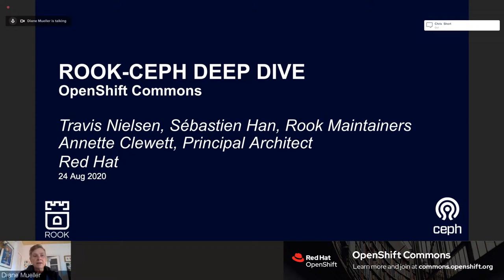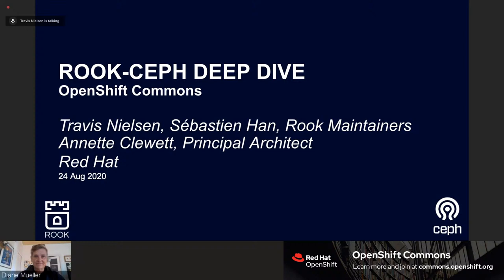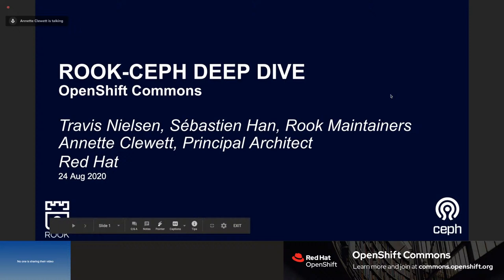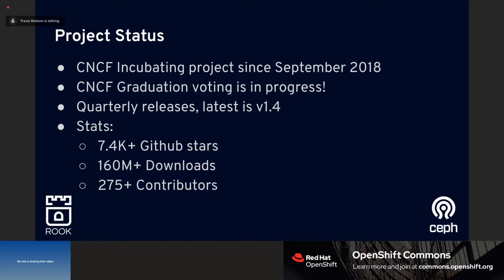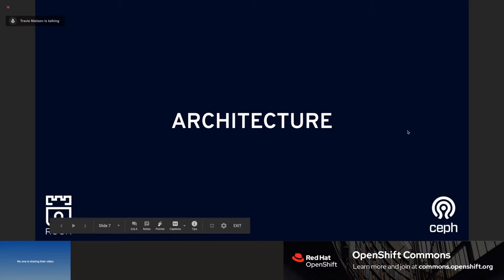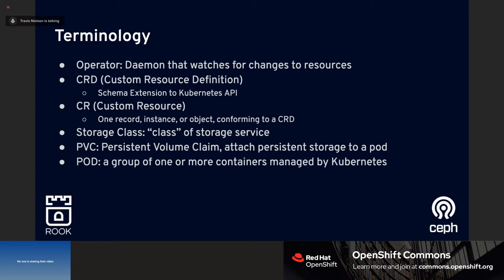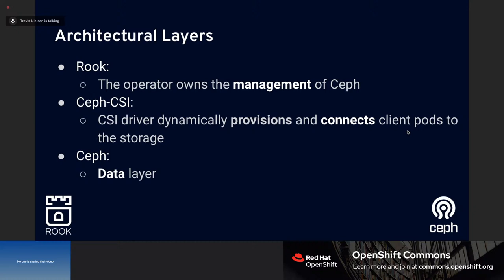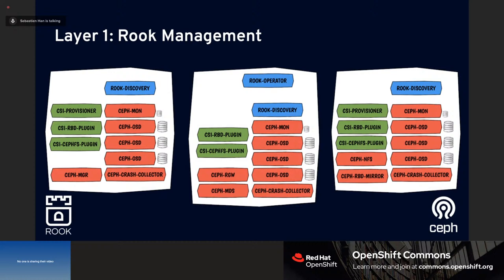OCB: AMA on Rook - Travis Nelson (Red Hat) and guests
Rook, an open source cloud native storage orchestrator for Kubernetes, was the first storage project accepted into CNCF back in January 2018.   Rook provides the platform, framework, and support for a diverse set of storage solutions to natively integrate with cloud-native environments.

Rook turns storage software into self-managing, self-scaling, and self-healing storage services. It does this by automating deployment, bootstrapping, configuration, provisioning, scaling, upgrading, migration, disaster recovery, monitoring, and resource management. Rook uses the facilities provided by the underlying cloud-native container management, scheduling and orchestration platform to perform its duties.

In this Commons Briefing, we'll get an intro and update on Rook from Travis Nielsen and have an open live Q/A session with Travis and other members of the Rook Community.